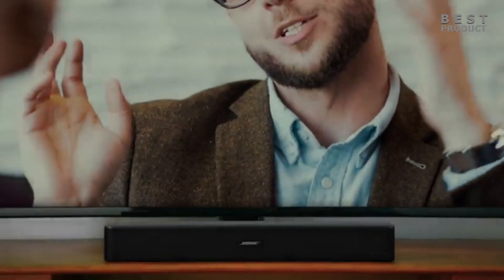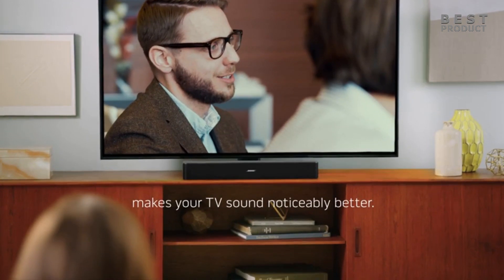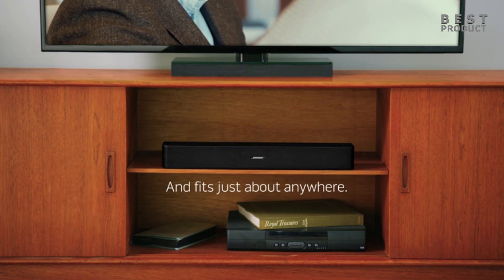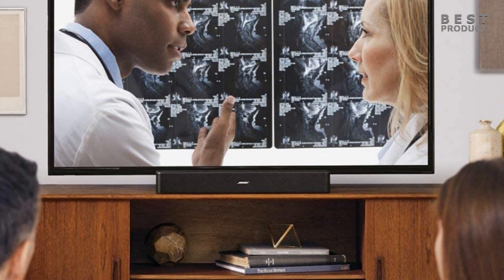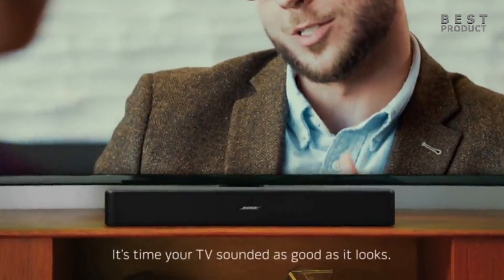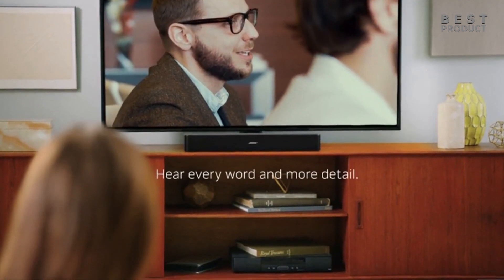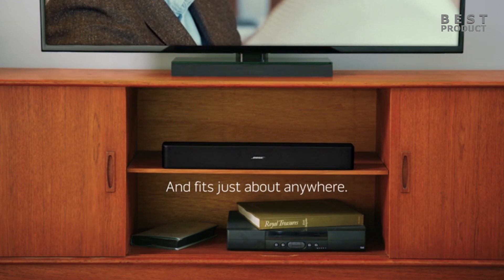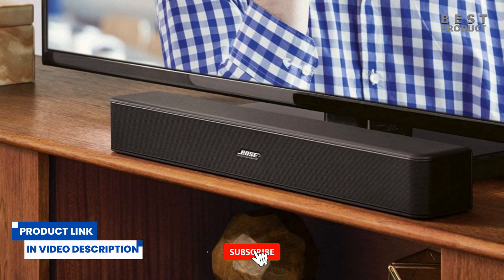Bose Solo 5 - a BUDGET Friendly TV Soundbar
The Bose Solo 5 is a 2.0 channel soundbar that aims to be a simple and budget-friendly option for improving your TV sound. It has a compact and sleek design, a universal remote control, and built-in Bluetooth for wireless music streaming. However, it also has some limitations that may affect your listening experience. The available connections are very basic with just optical, coaxial and auxiliary connections available in keeping with its budget price. There's no HDMI port, so make sure that any device you want to connect has a coaxial or optical output. The Solo 5 has only two speakers that are both located towards the center of the speaker. There isn’t as much stereo separation as we would have liked and the soundstage is very narrow. The Solo 5 TV sound system is an easy solution, with advanced technologies that deliver the clear audio your TV can’t. And dialogue mode makes every word even easier to understand without having to adjust the volume from scene to scene.